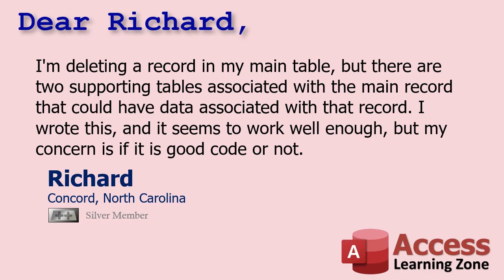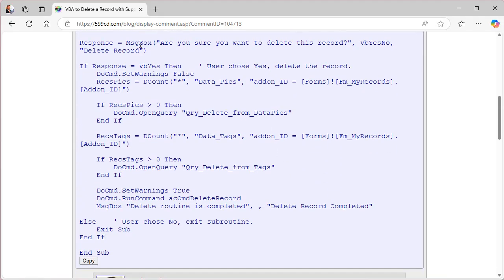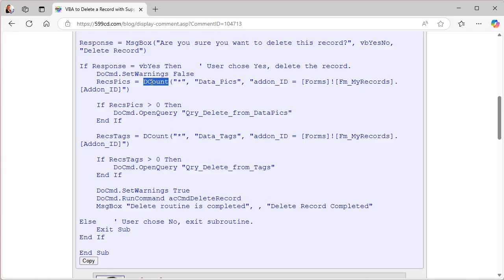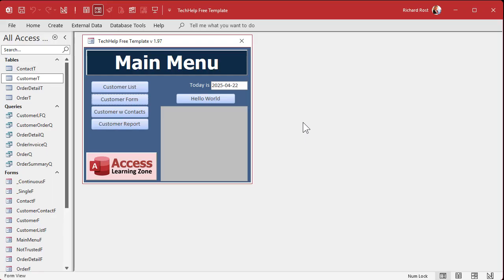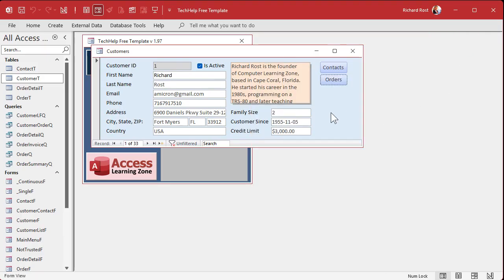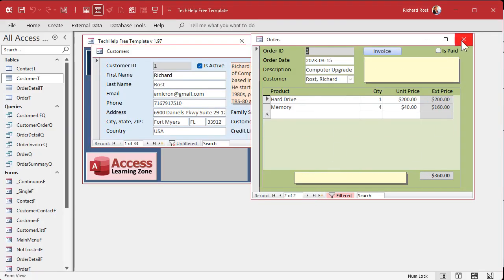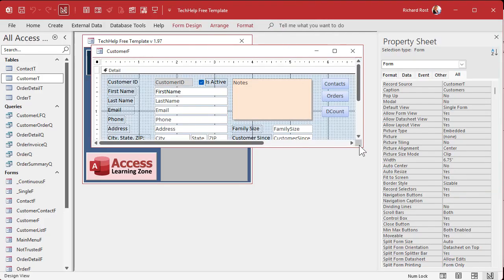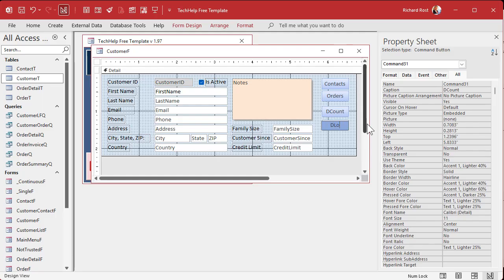Check If Records Exist in Microsoft Access: DLookup vs DCount vs Recordset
In this Microsoft Access tutorial, I will show you how to check if records exist in your database using three different methods: DCount, DLookup, and the recordset approach. You will see how each method works, compare their speed and efficiency, and learn best practices for determining if related records, like customer orders, are present. I will also explain why using domain functions in queries can be slow, and demonstrate faster alternatives with aggregate queries.

Richard from Concord, North Carolina (a Silver Member) asks: I'm deleting a record in my main table, but there are two supporting tables associated with the main record that could have data associated with that record. I wrote this, and it seems to work well enough, but my concern is if it is good code or not.

Silver Members & up get access to an Extended Cut of this video. In the extended cut, we will create our own Dexist function using the fast recordset technique. I will show you how to turn it into a reusable function that returns a true or false value based on whether records exist for the criteria you pass it, just like Dlookup and Dcount.